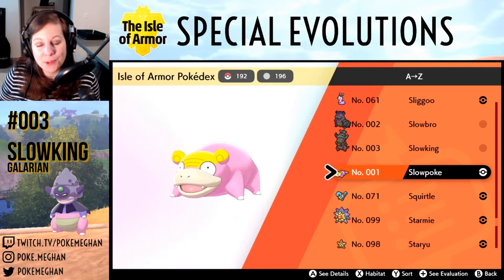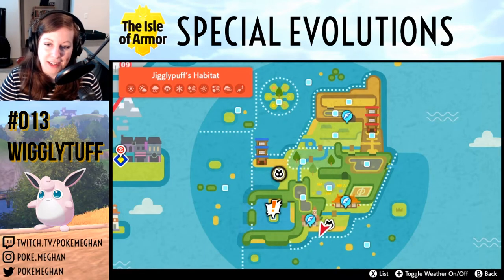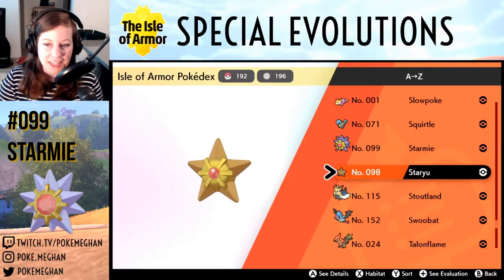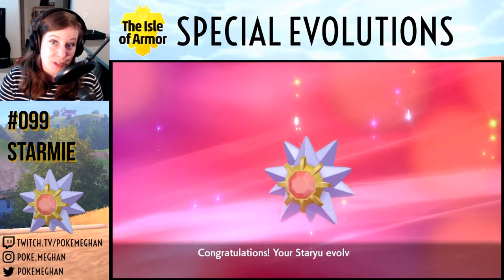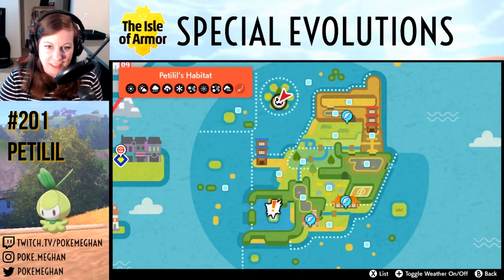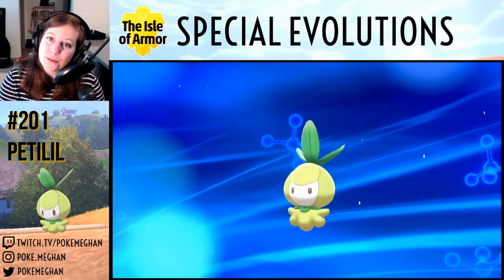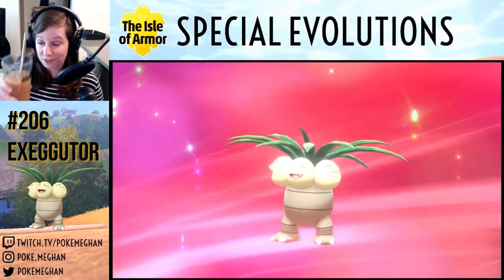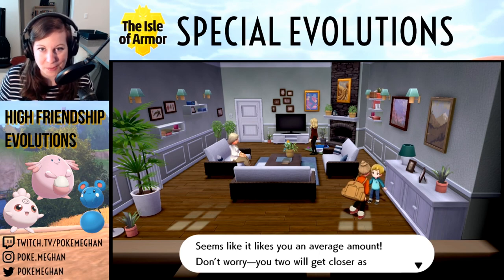How to do Every Special Evolution on the Isle of Armor | Pokémon Sword and Shield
In this video we cover all the Isle of Armor special evolutions in Pokémon Sword and Shield. We complete each evolution live in the game and explain how to evolve Pokémon using stones, trades, special items, and other unique Pokémon evolutions in Sword and Shield. We cover some of the most complicated ones like how to evolve galarian slowpoke, how to evolve porygon to porygon2 and porygon-z. We also cover where to locate special evolution items on the Isle of Armor and throughout Sword and Shield. Make sure to use the chapters below to skip to any specific Pokémon evolution you are looking for.

00:00 Intro
01:04 How to evolve Kantonian Slowpoke
02:25 How to evolve Galarian Slowpoke
05:43 How to evolve Happiny
07:06 How to evolve Jigglypuff
07:50 How to evolve Kadabra
08:46 How to evolve Likitung
10:23 How to evolve Tangela
12:37 How to evolve Staryu
13:17 How to evolve Magneton
14:26 How to evolve Fomantis
15:23 How to evolve Scyther
16:53 How to evolve Poliwhirl to Poliwrath
18:50 How to evolve Poliwhirl to Politoad
21:17 How to evolve Rockruff
22:47 How to get Dusk form Lycanroc
24:02 How to evolve Seadra to Kingdra
25:39 How to evolve Petilil
26:24 How to evolve Exeggcute
27:22 How to get Porygon in Isle of Armor
28:03 How to get Porygon2
29:15 How to get Porygon-Z
30:24 Isle of Armor Friendship evolves
34:30 Where is the Friendship Checker

MUSIC |
Intro - Geographer - "Feather Duster"
Sound FX from Zapsplat.com
SOCIAL MEDIA |
GEAR |
Camera: Canon EOS Rebel T7i
Lenses:
Canon EFS 18-55mm
Canon EFS 50mm
Microphone: Røde VideoMicro
Tripod 1: Sunpak TravelSmart50
Tripod 2: Joby GorillaPod 3k
Video editing: Movavi Editor Plus
Lighting: My dang window okay! ;)